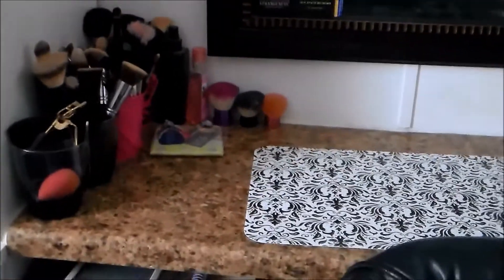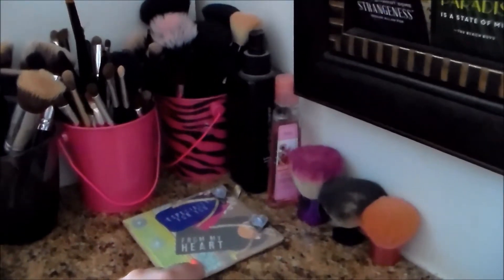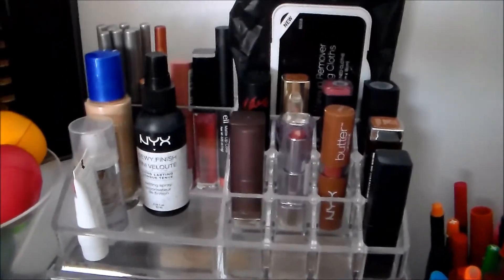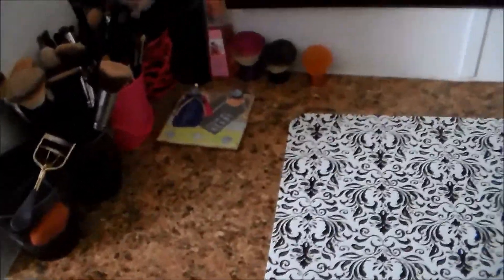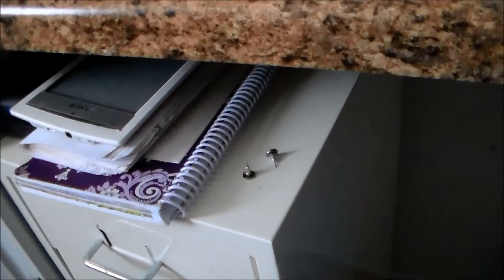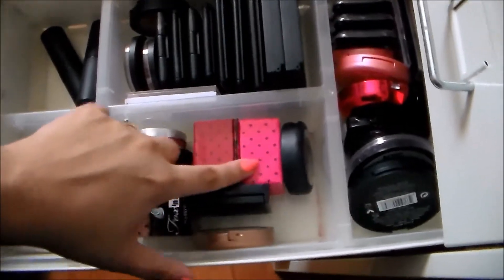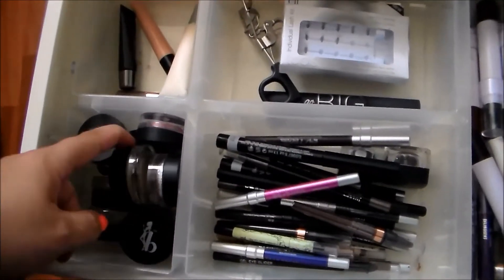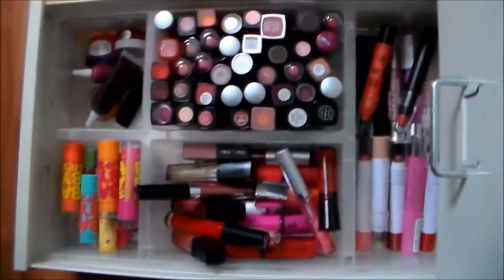Makeup Collection and Storage 2015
In this video I share with you my makeup collection as well as how I store it. Since finishing my makeup break up series, my collection is much smaller than it was, so I rearranged things a bit and downsized. It's still a sizeable collection, but I am much happier with the way things are set up now!

Helmer Unit
Antonius Basket Inserts